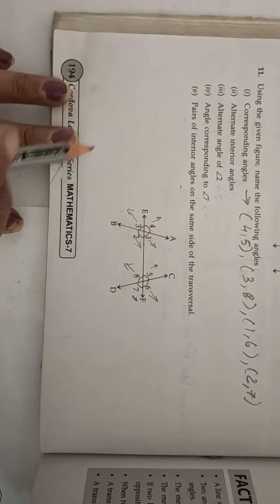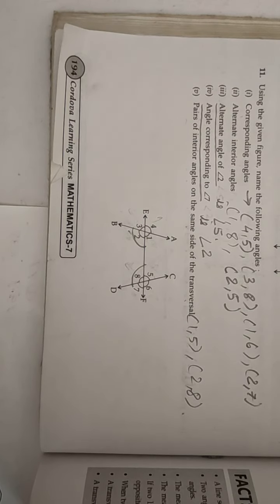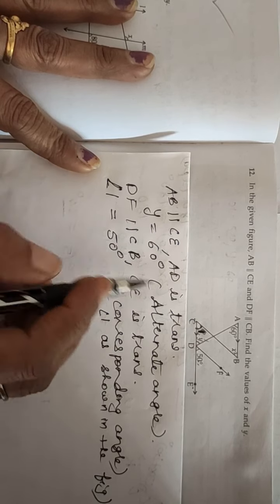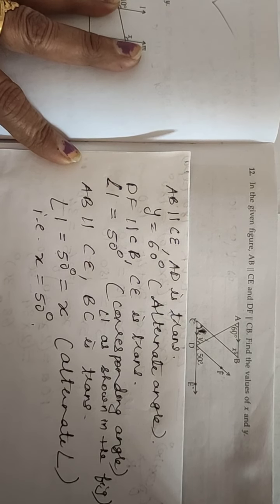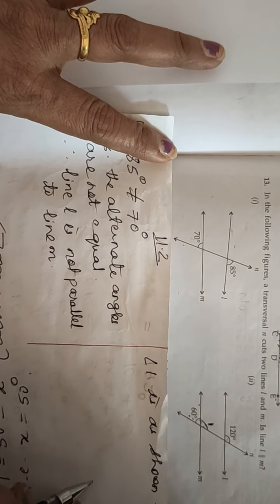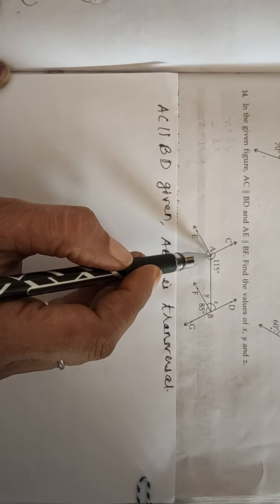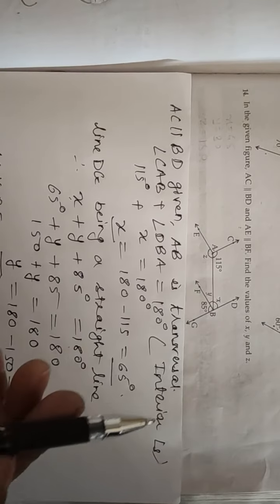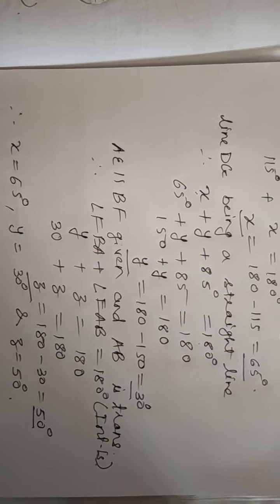CORDOVA, CLASS VII, MATH :LESSON 11 LINES AND ANGLES.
exercise 11.2 Q11-15,sums based on angles made by two parallel lines and a transversal. (part 3). link of the previous lecture of this exercise.